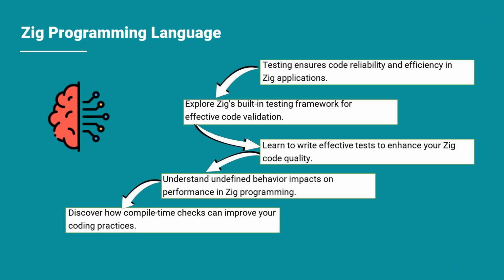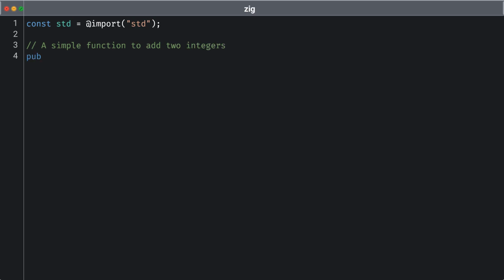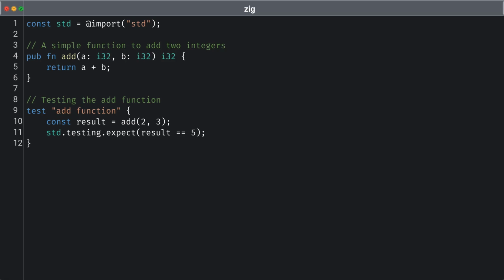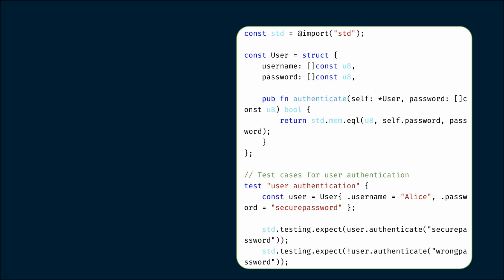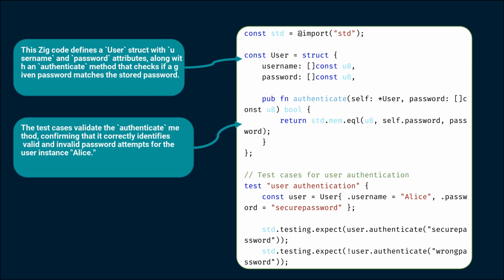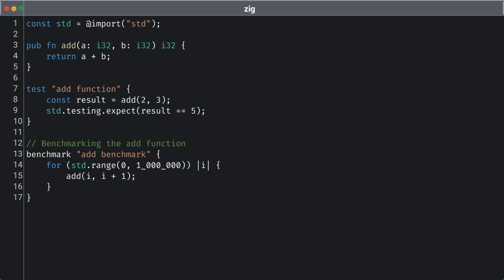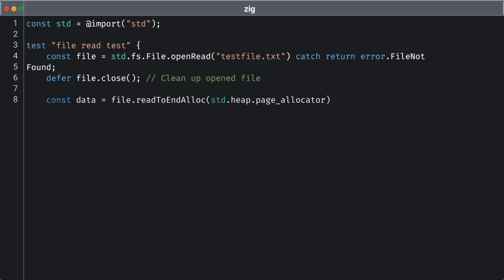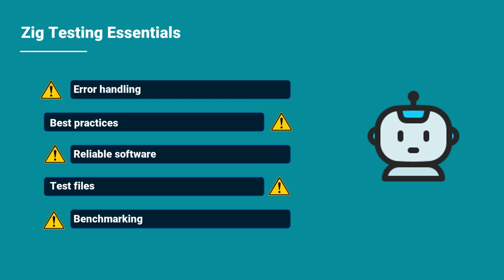Zig Programming: Mastering Testing ✅ | Write Reliable & Efficient Code 🚀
Learn how to test in Zig like a pro! From simple functions and error handling to user authentication, file operations, and benchmarking — this video walks you through Zig’s built-in testing framework (zig test) and shows you how to write reliable, safe, and high-performance code. Perfect for anyone looking to level up their Zig programming skills!